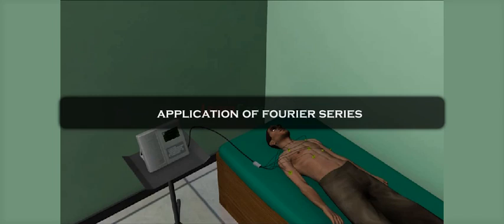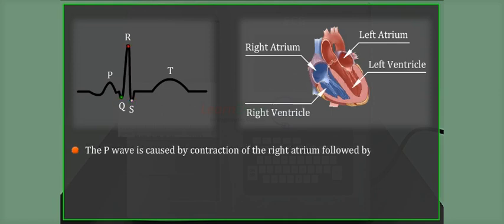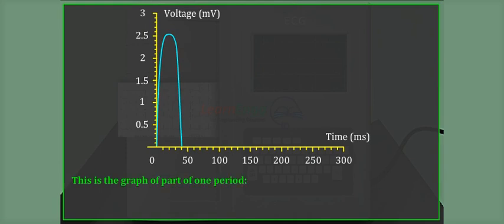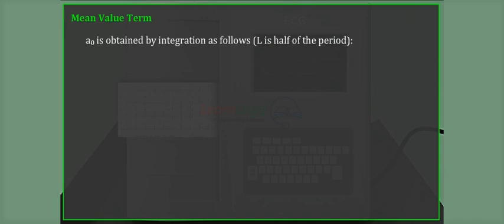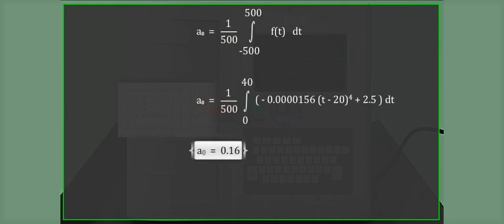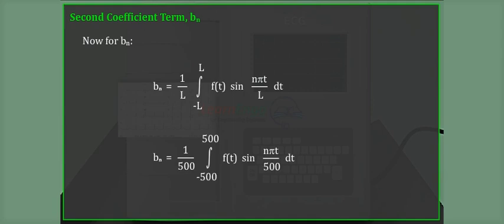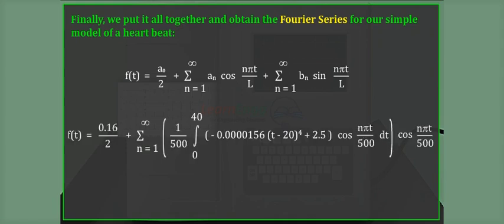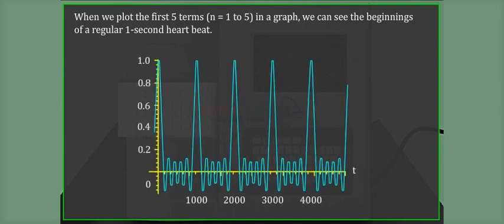Fourier Series I Problem 2